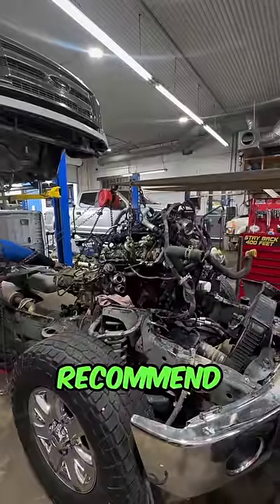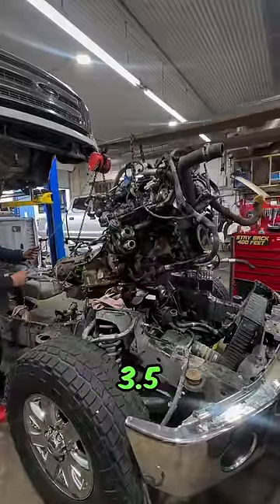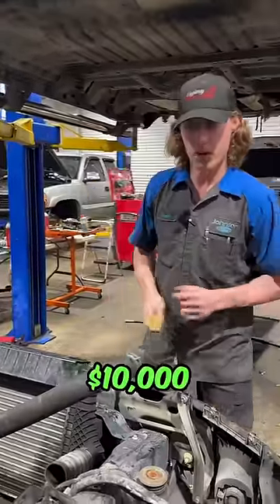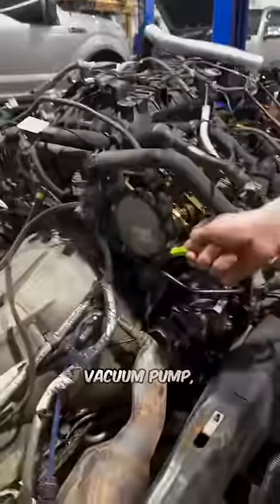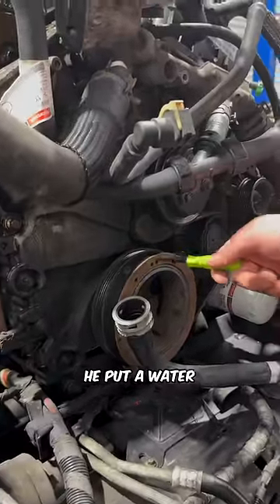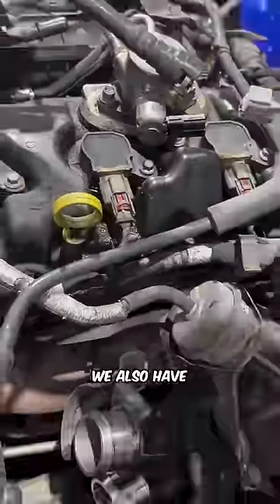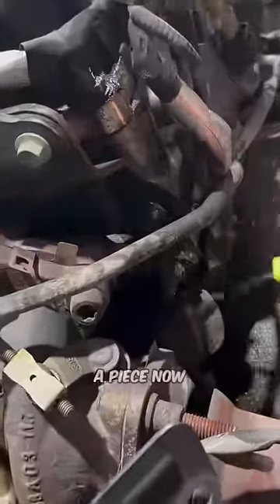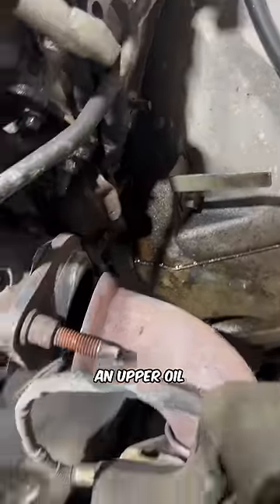Why not to buy a Ford 3.5L EcoBoost?